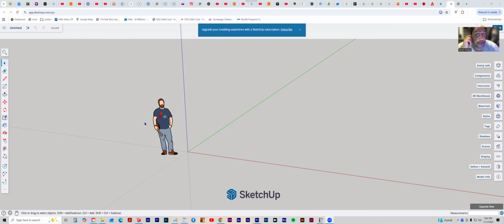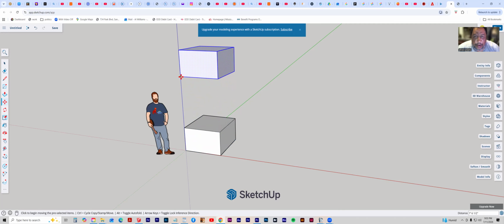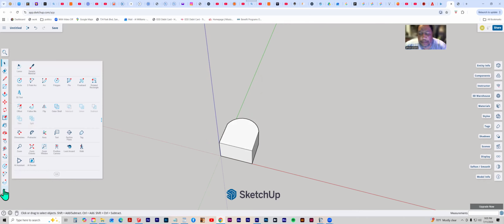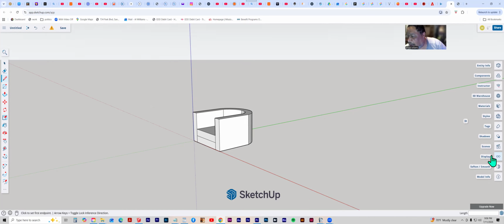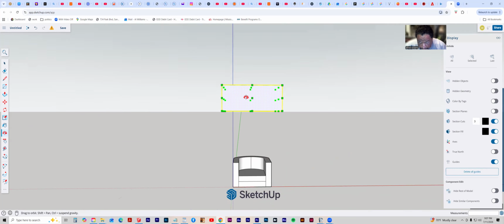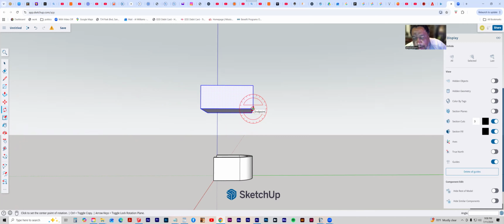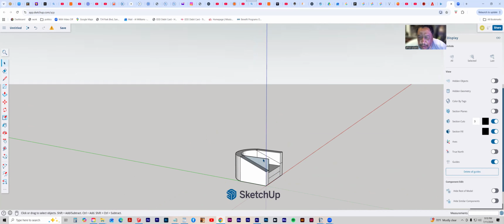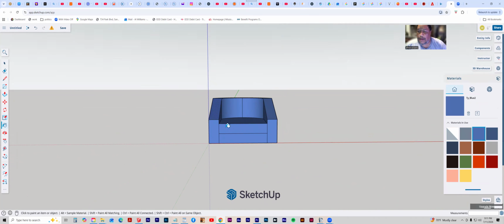sketchup comfy Chair